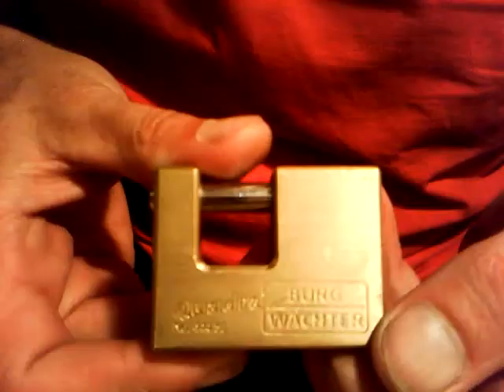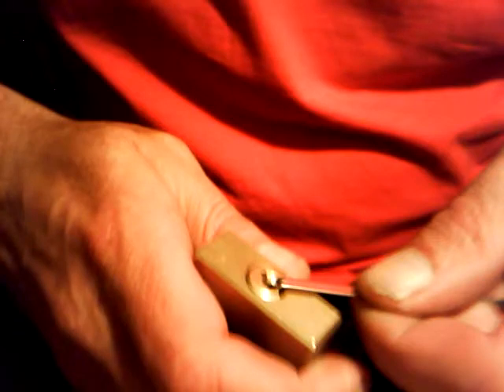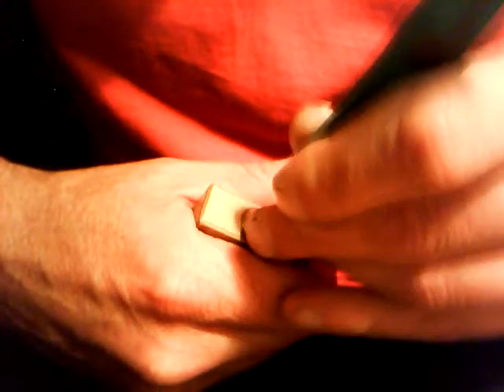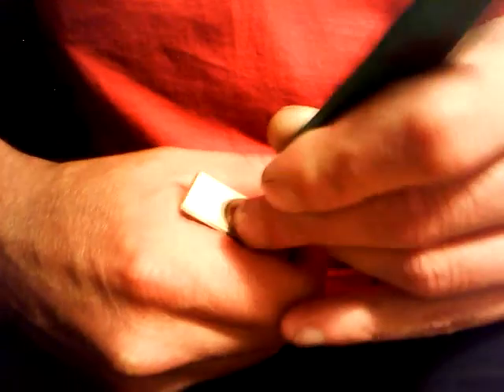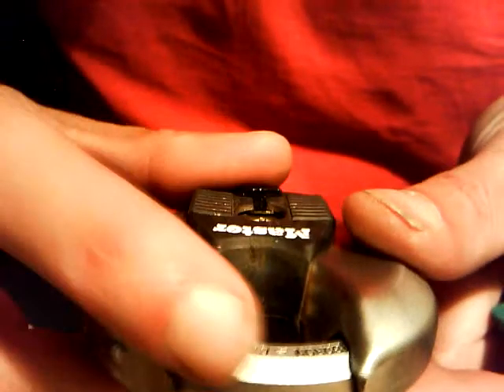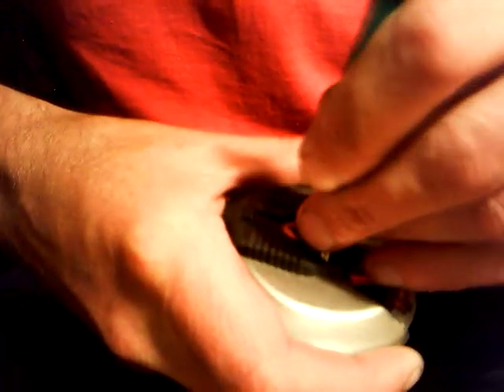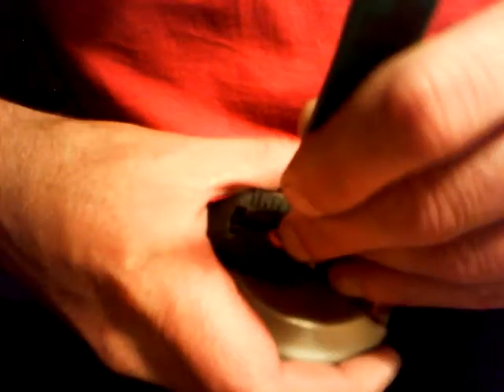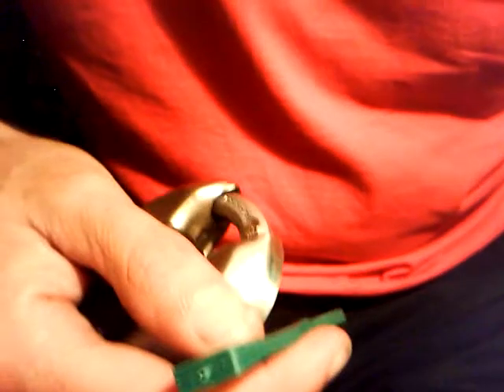Burg Wachter Quadra 444/50 and a Master Discus locks spp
No keys for either locks. Thanks to mentoOsman for the Burg Wachter much appreciated .